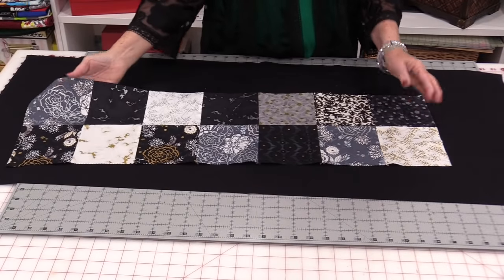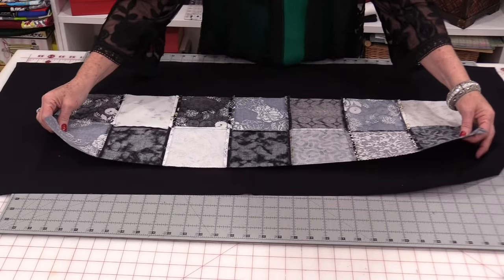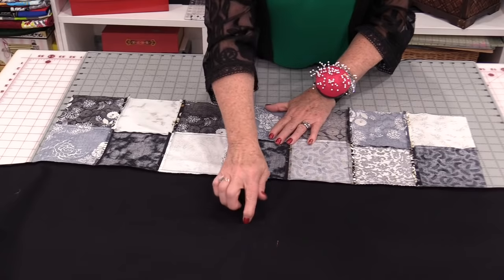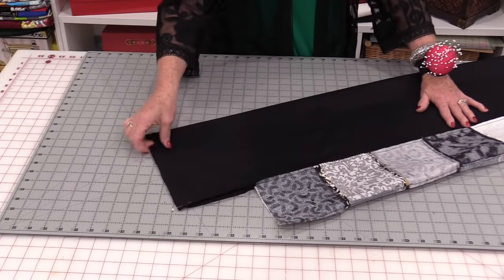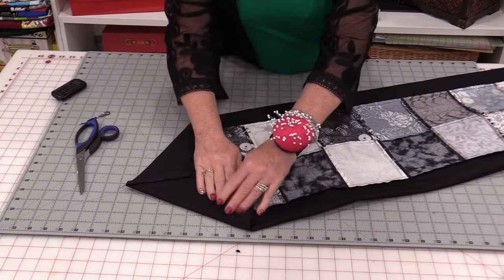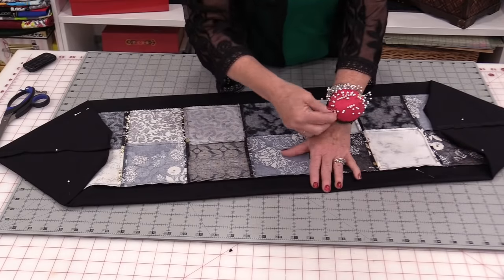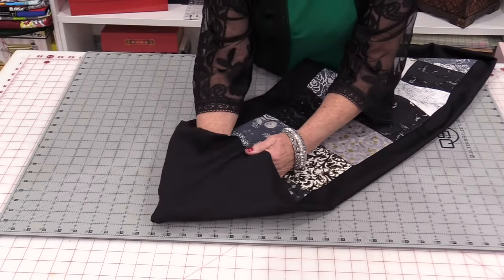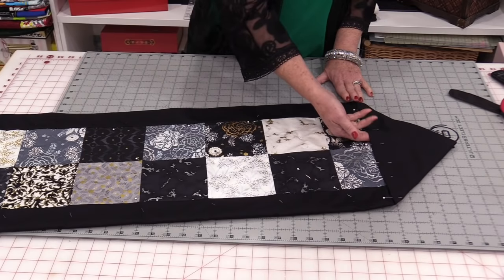NO Hand Sewing Table Runner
No hand sewing, no binding, no time at all, and we are done, Table Runner.

New Book
Sew Very Easy Patternless Sewing